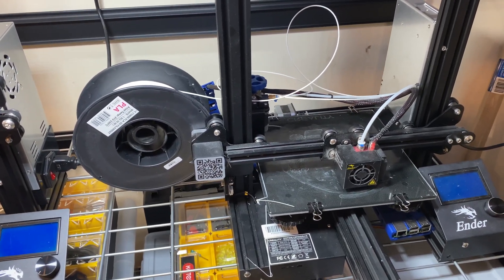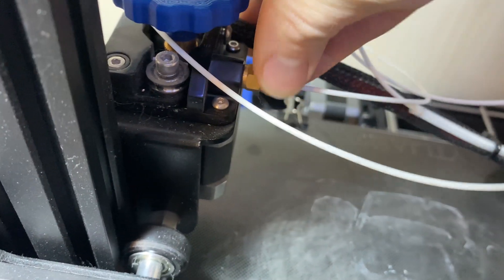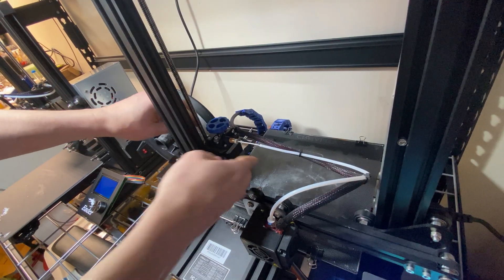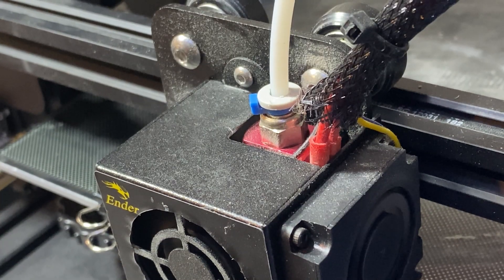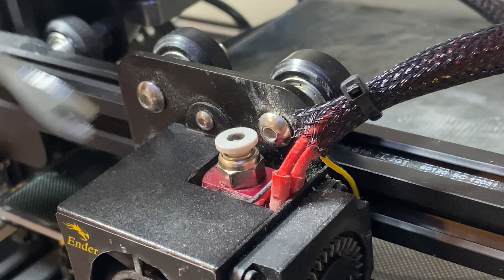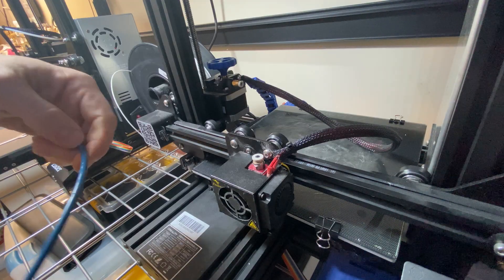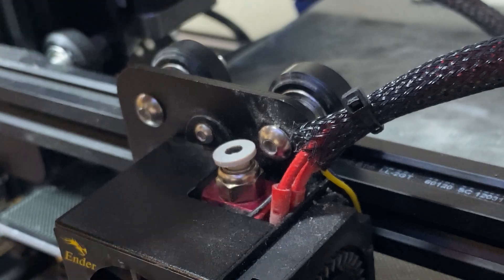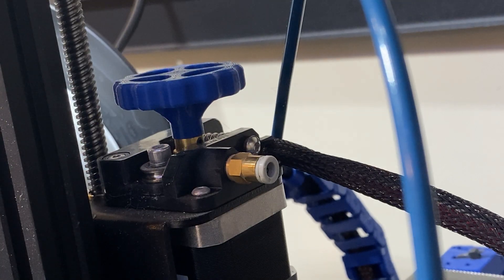How to Replace a Bowden Tube on Ender 3 Pro 3D Printer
In this video, I show how to remove and replace an old, broken Bowden Tube and coupling. Then I go over how to install the Capricorn Bowden Tube on an Ender 3 Pro 3D printer.

As always, please post questions in the comments below.

3D Printers I own and recommend:
Creality Ender 3:
Creality Ender 3 Pro:
Creality CR-10s:

Ender 3 and Ender 3 Pro Upgrades:
Glass Bed:
Capricorn Bowden Tube:
Ender 3 Pro Silent Motherboard:

Tools I use for 3D Printing:
Glue Sticks for Adhesion:
Small Plyer Set to Remove Supports: